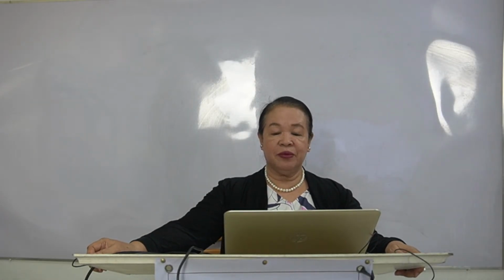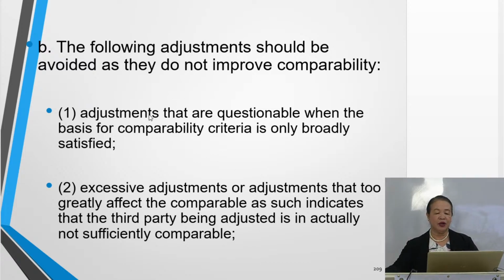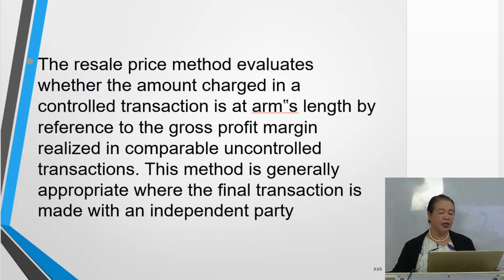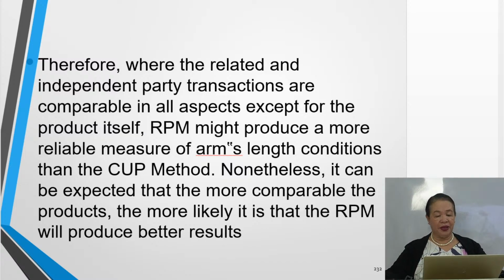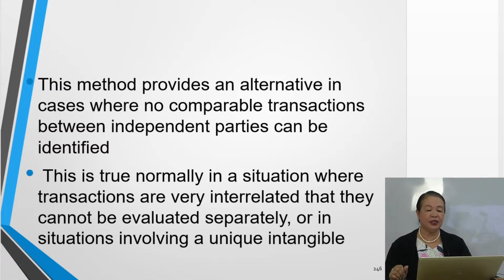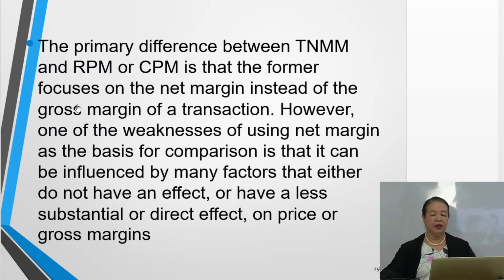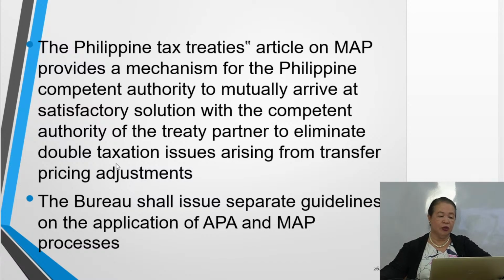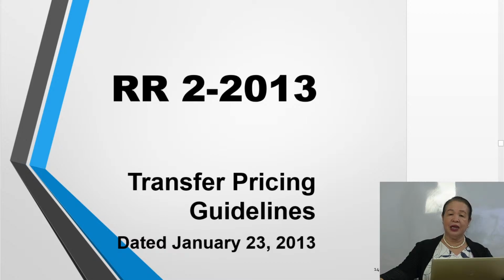Continuation on the Discussion of Transfer Pricing Guidelines Philippines (RR 2-2013)